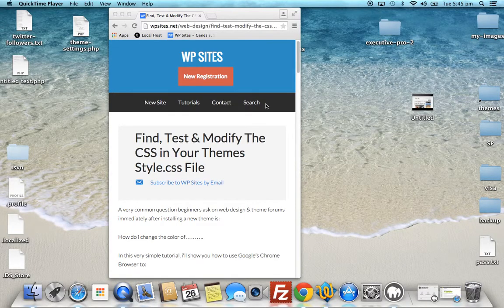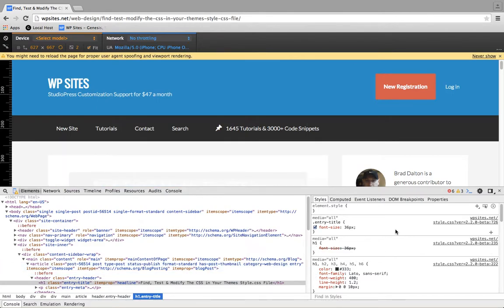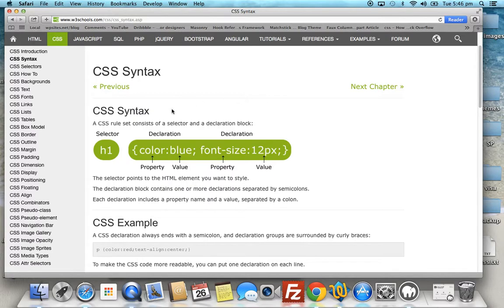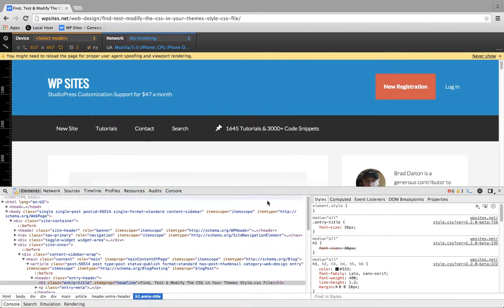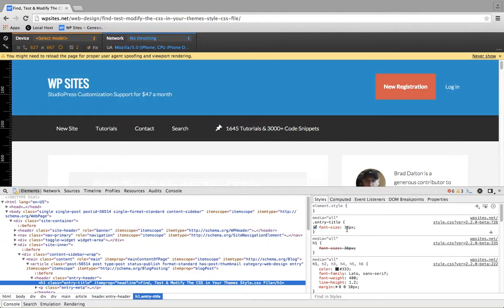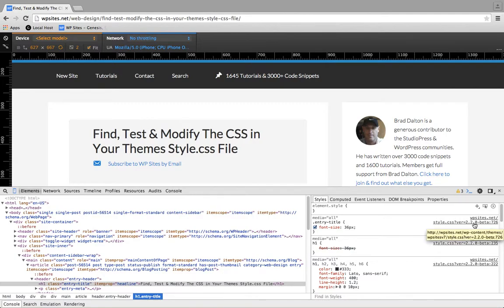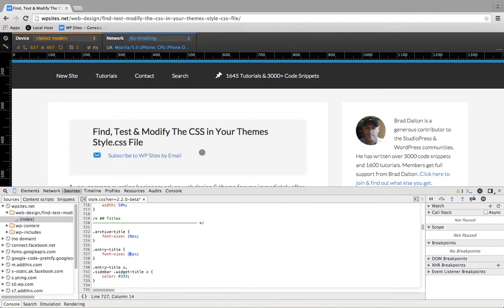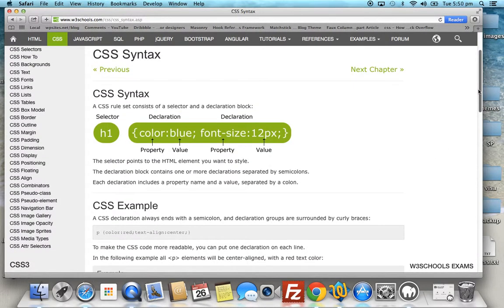Learn CSS - Basics for WordPress Beginners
This video tutorial shows you how to find the CSS rules for the entry title selector class using a Genesis child theme running on WordPress. You'll also learn how to change the value for a CSS property and how to find the CSS rules which apply to different HTML elements in your child themes style.css file.